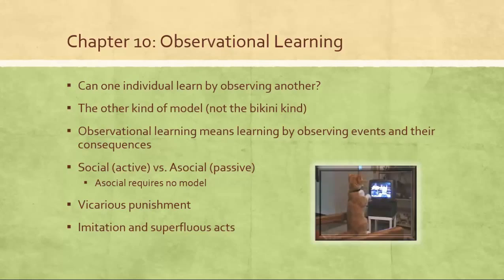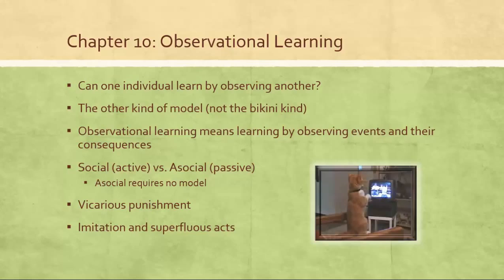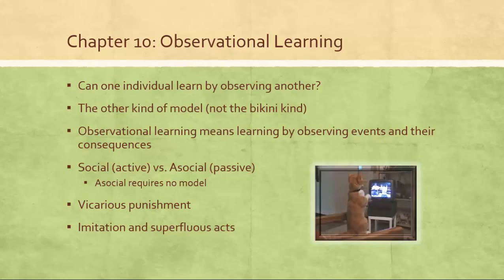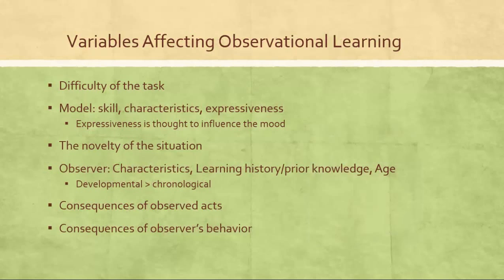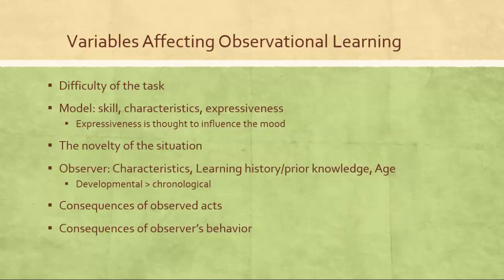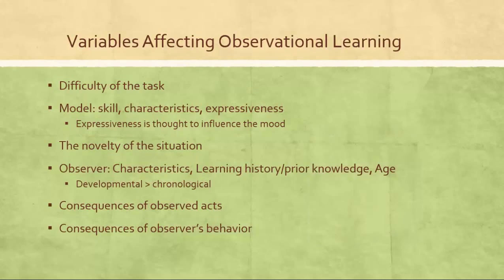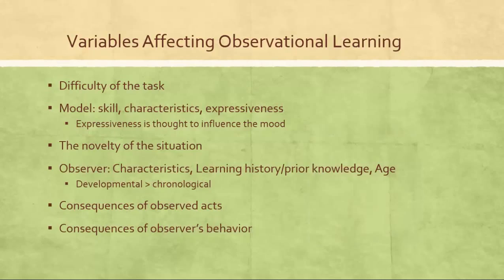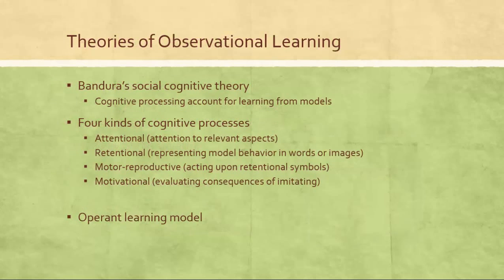Psychology of Learning - Lecture 10 Part 1 of 2